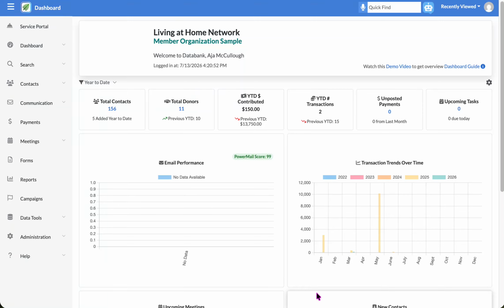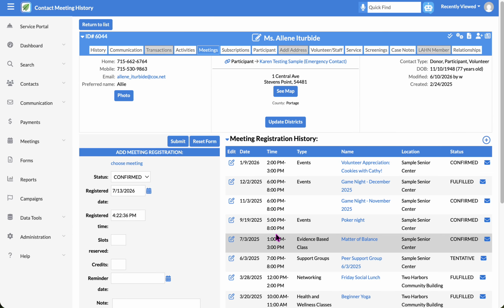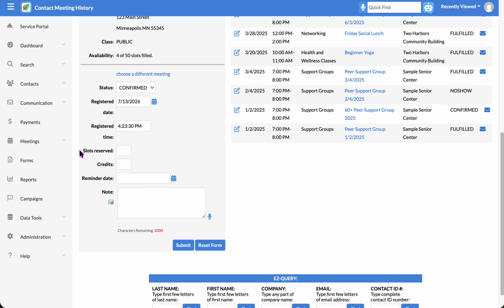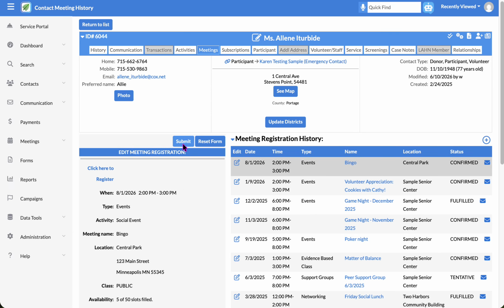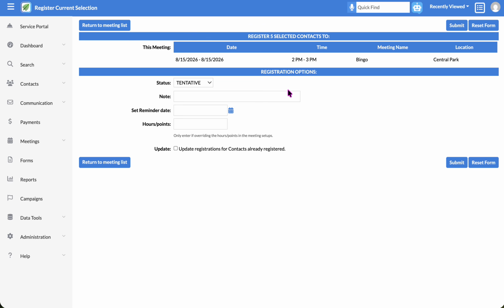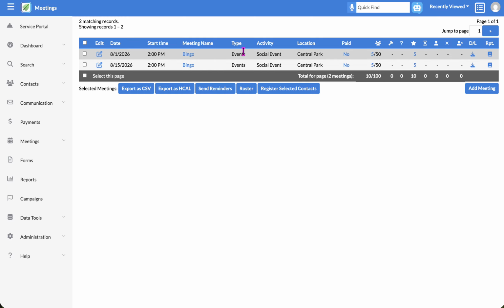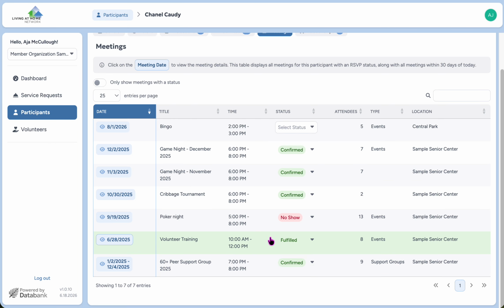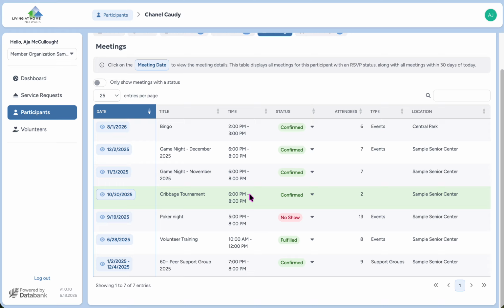CRM & Service Portal: Meeting Registrations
In this Databank Coffee Break, you'll learn how to register someone for a meeting in the Databank CRM and Service Portal. You'll also learn how to take all of the registrants from one meeting and sign them up for another.